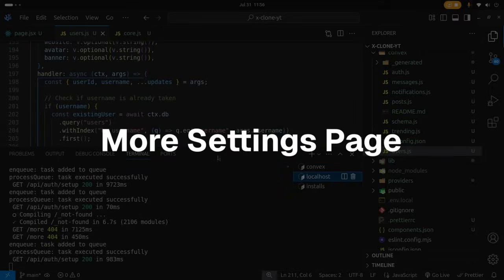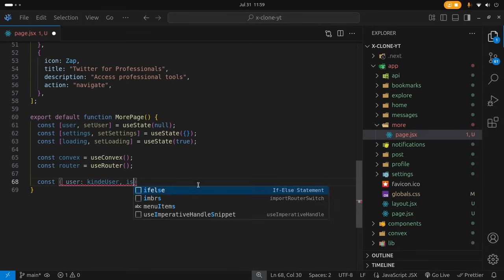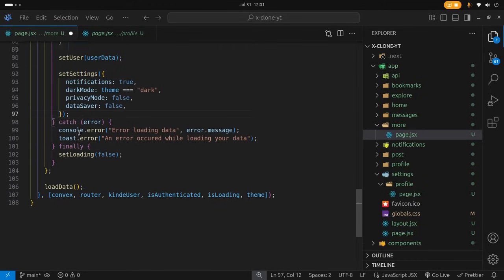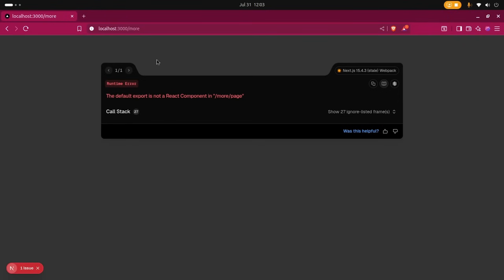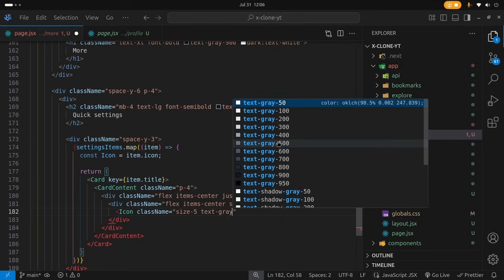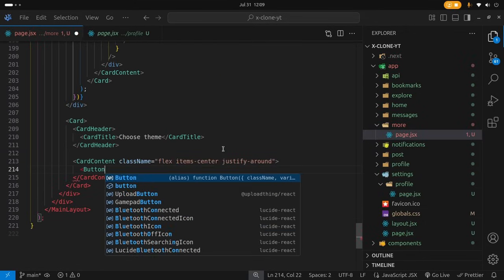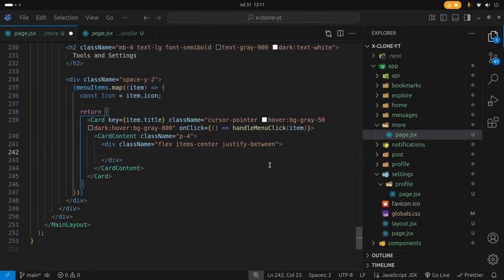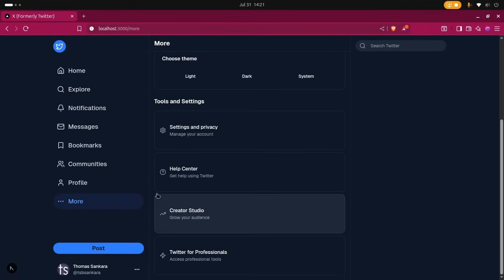Let's Build Twitter | Part 18 | More Settings Page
More Settings Page - In this video series, we are going to build Twitter using NextJs, TaiwindCSS, Convex and Kinde.